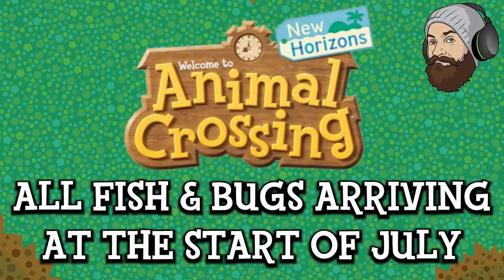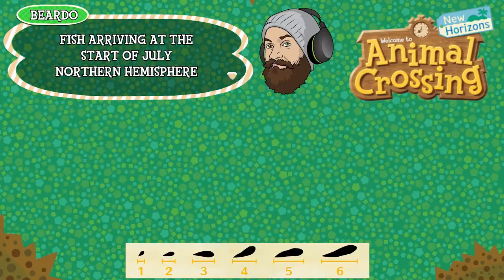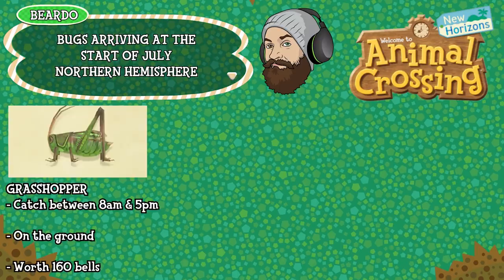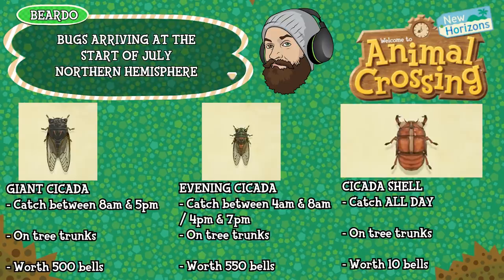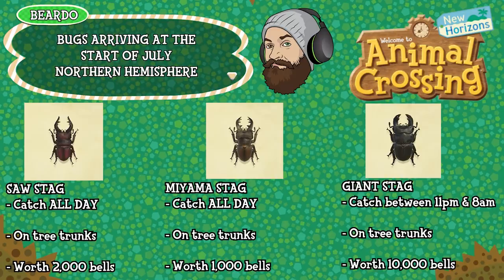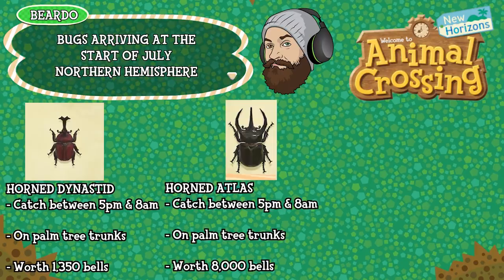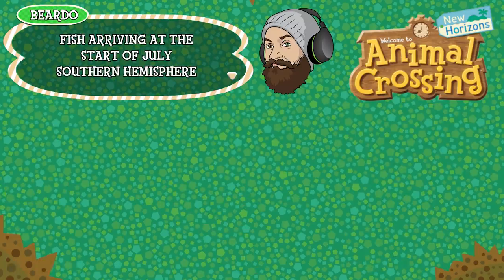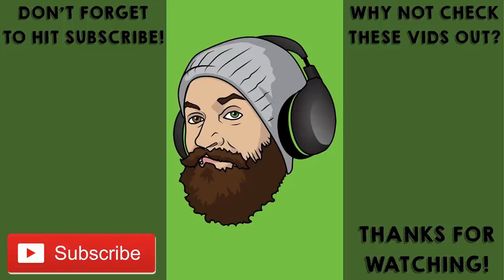ACNH ALL NEW FISH IN JULY & ALL NEW BUGS IN JULY: Animal Crossing New Horizons July Fish & Bugs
ANIMAL CROSSING NEW HORIZONS ALL NEW FISH AND BUGS IN JULY - Animal Crossing New Horizons July bugs & fish are almost here, this is your definitive guide of all new bugs in July and all new fish in July in ACNH! Don't forget to catch the fish & bugs leaving in June before your time runs out!

**HEARING REPORTS OF STAGS BEING FOUND ON NORMAL TREE TRUNKS NOT JUST PALMS, LET ME KNOW IF YOU FIND THIS - ALSO WHEN I SAY TRUNK I MEAN STANDING TREE, STUMP I MEAN CHOPPED TREE**

**GOLDEN STAG IS WORTH 12K - I MADE A TYPO IN THE VIDEO - 12K NOT 1K 😁
ALSO 4AM - 9PM SHOULD BE FLIPPED, 9PM - 4AM (OVERNIGHT) IS THE CATCH WINDOW, NO IDEA WHY I WROTE IT BACKWARDS**

Animal Crossing New Horizons new fish in July:

Northern Hemisphere
- Sweetfish
- Napoleonfish
- Puffer Fish
- Blue Marlin
- Ocean Sunfish

Southern Hemisphere
- NONE (No new arrivals)

Animal Crossing New Horizons new bugs in June:

Northern Hemisphere
- Grasshopper
- Brown Cicada
- Robust Cicada
- Giant Cicada
- Evening Cicada
- Cicada Shell
- Blue Weevil Beetle
- Earth-boring Dung Beetle
- Scarab Beetle
- Saw Stag
- Miyama Stag
- Giant Stag
- Cyclommatus Stag
- Golden Stag
- Giraffe Stag
- Horned Dynastid
- Horned Atlas
- Horned Elephant
- Horned Hercules
- Walking Stick
- Walking Leaf

These are all the new fish and bugs in July Animal Crossing New Horizons, they will all be available to catch from the beginning of July so get out there and round them up!

Happy hunting!